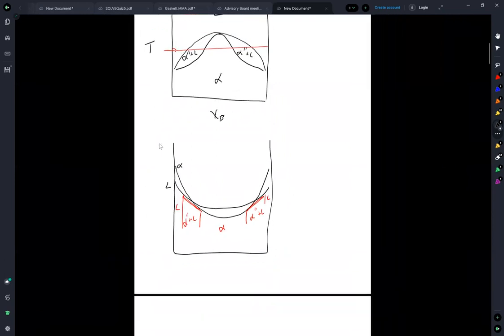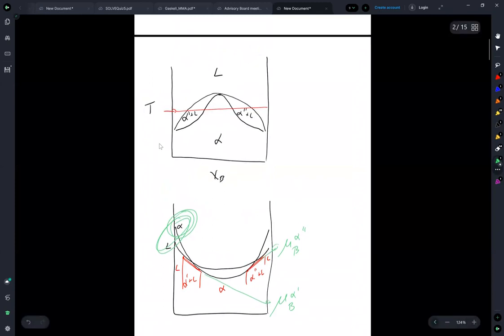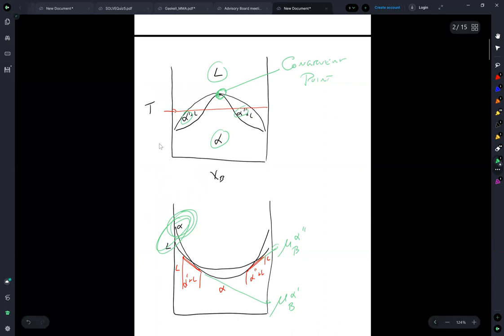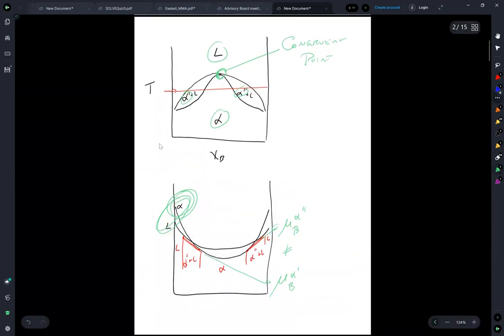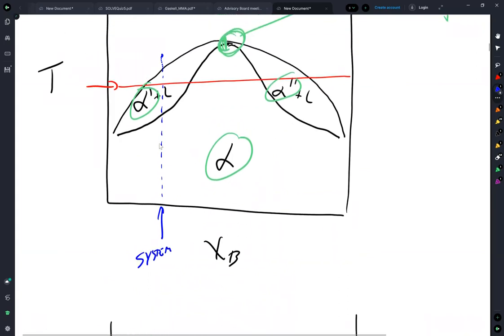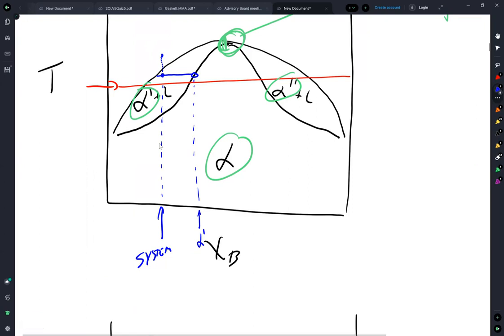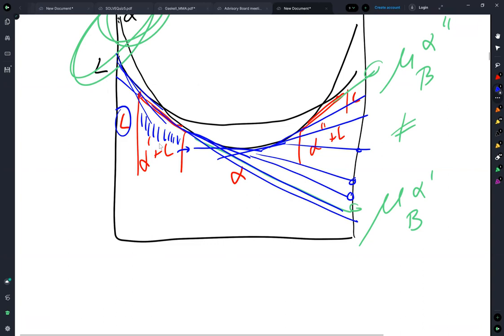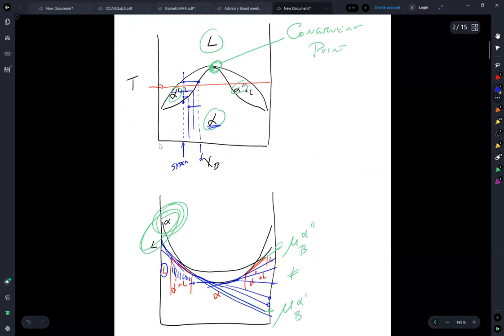Lecture 13 Addendum